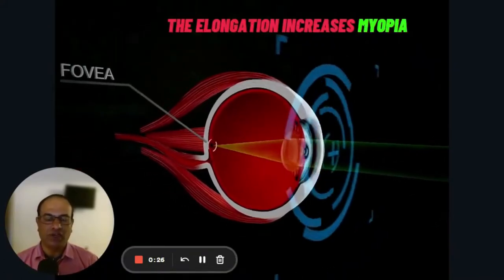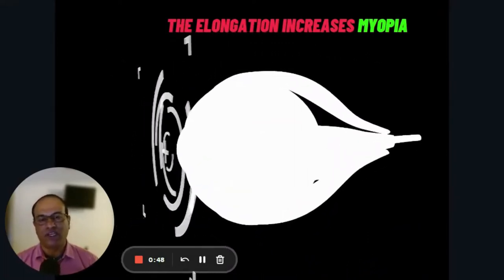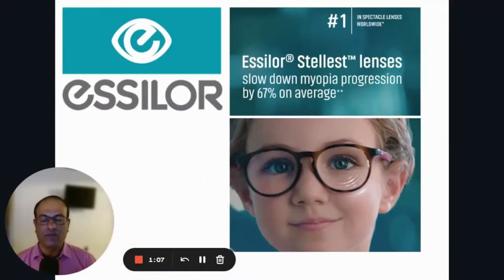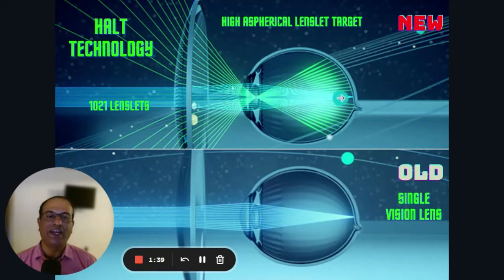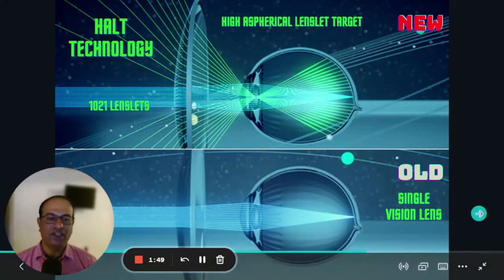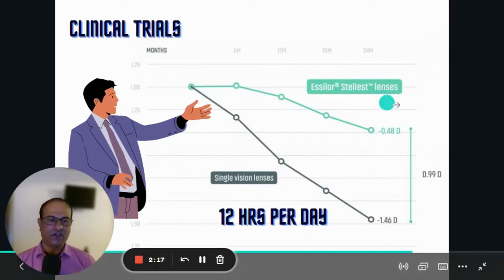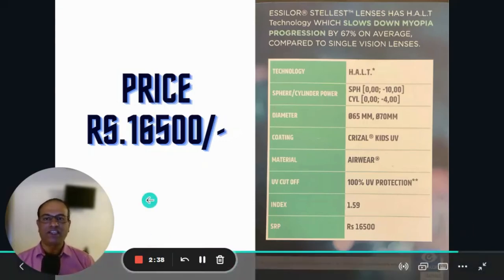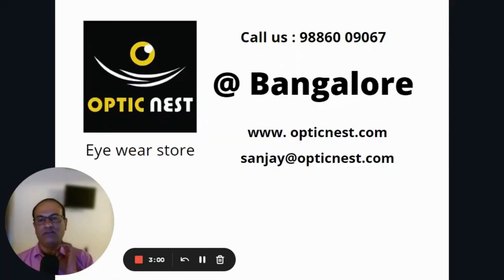Myopia in Kids | How to control it |Essilor Stellest lenses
How to slow down the myopic progression in kids is the next big challenge for every parent in the world.Essilor Stellest is the game changing new lens technology for the kids myopia control. The child can benefit from the nearsightedness power advancement.

There are clinical trials done on a set of kids wearing normal single vision lens power vs Stellest lenses. Stellest lens wearers power is controlled by almost 1 dioptre provided it is worn for 12 hours per day. This video is intended to provide important information for kid’s eye health. How to slow down the myopic progression in kids is the next big challenge for every parent in the world.

If you have any queries please write to me on